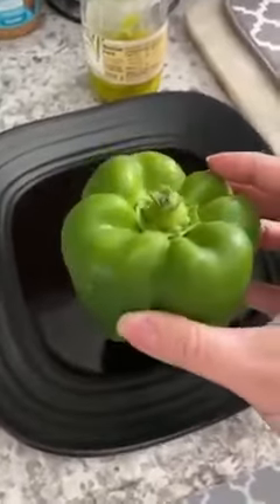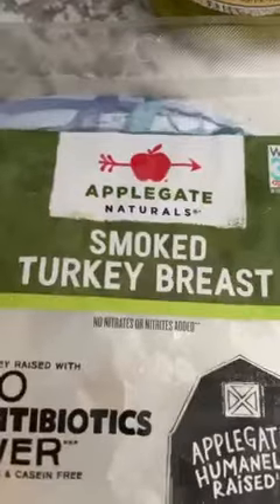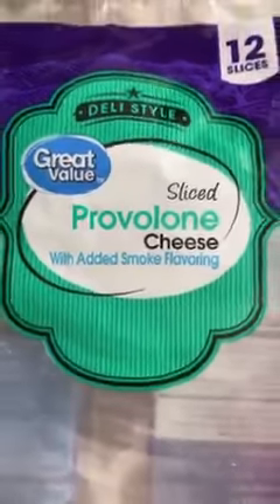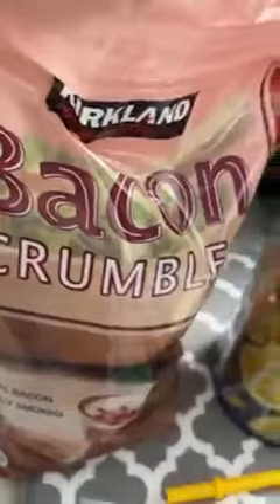All time favorite - Bell Pepper Boat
All my recipes are on my website which you can find on this link list :